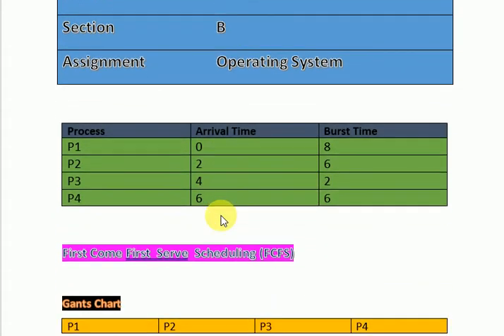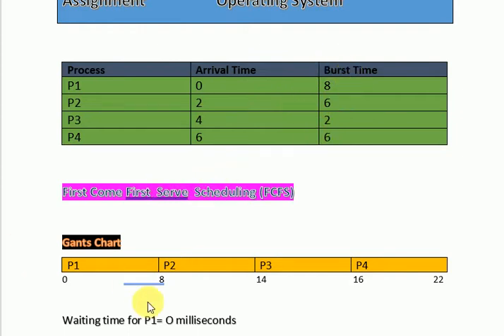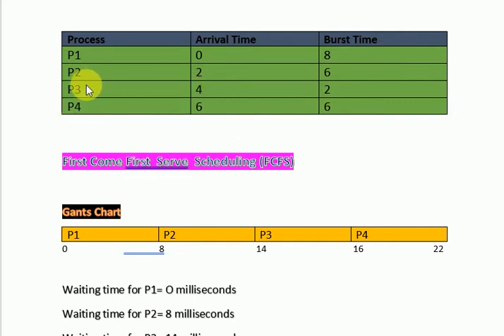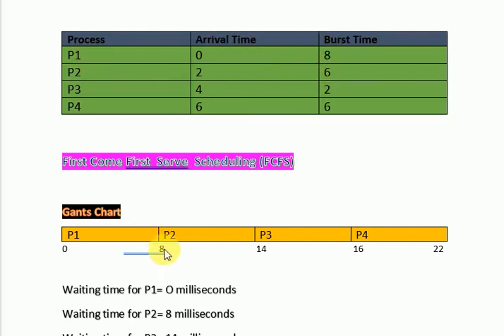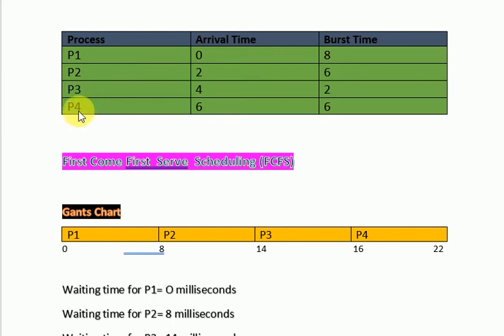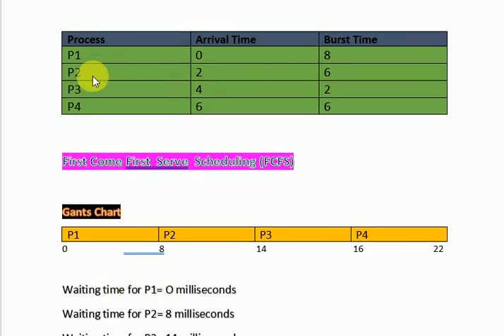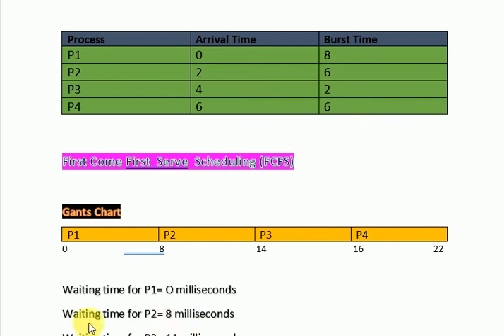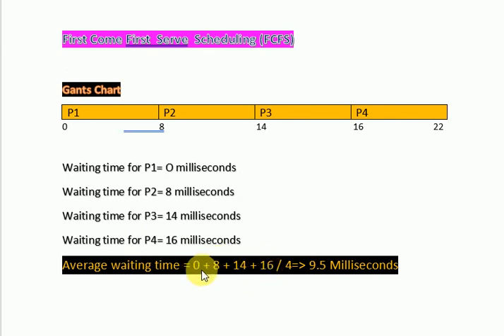First Come First Serve Scheduling (FCFS)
First Come First Serve Scheduling